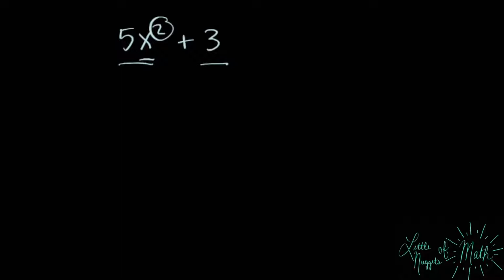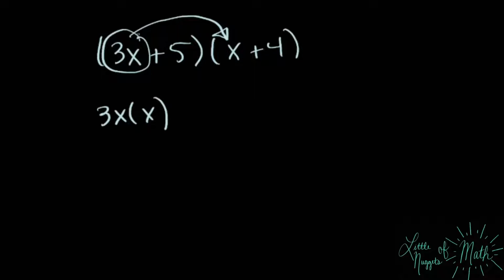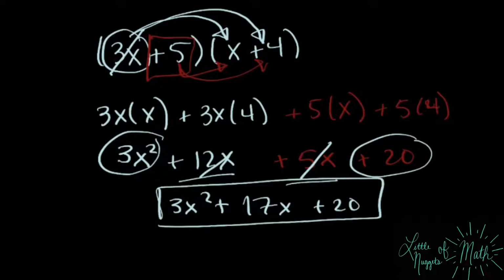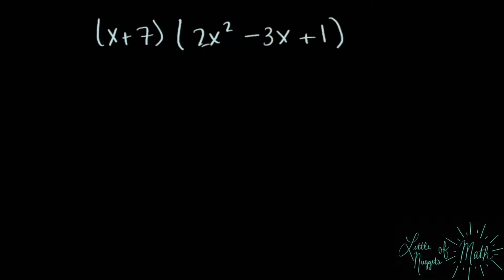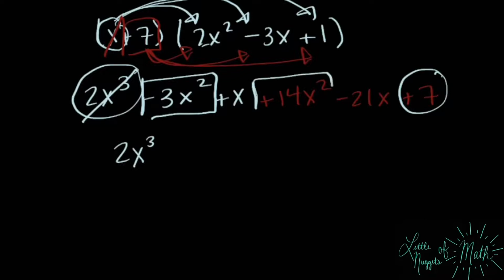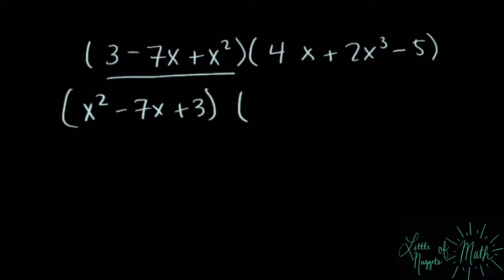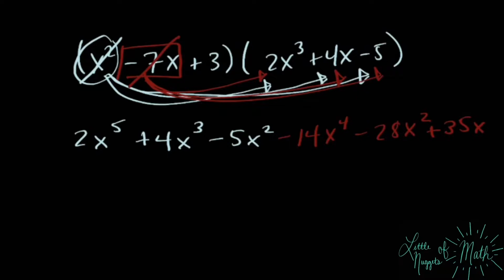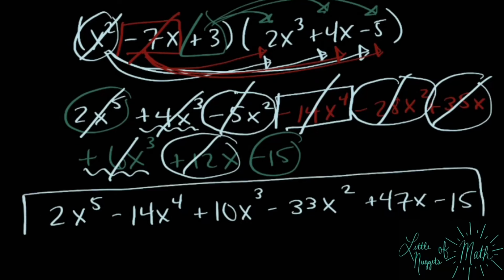Multiplying Polynomials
Walking through the concept of multiplying polynomials.

Let me know what topics you would like me to talk about next!